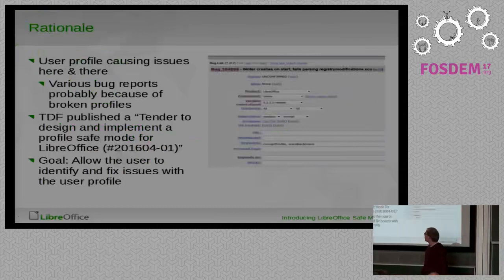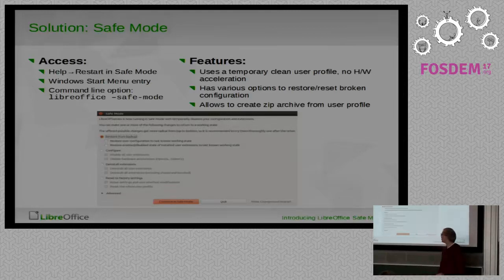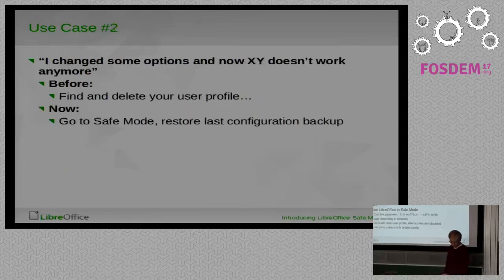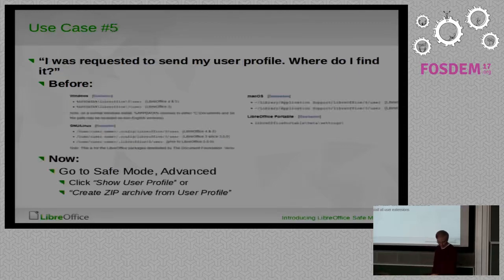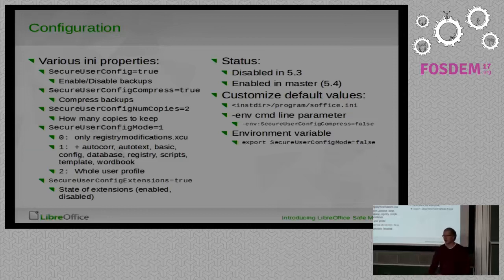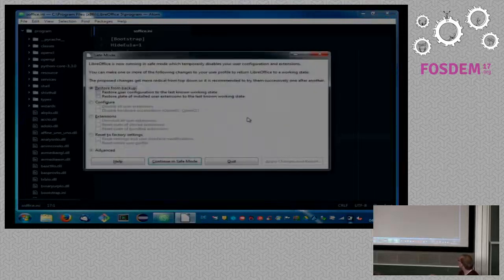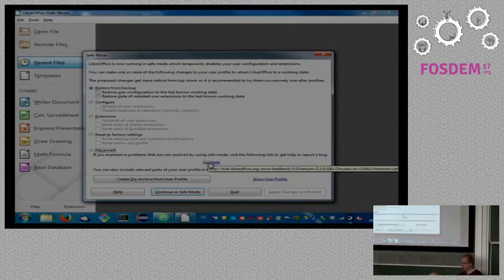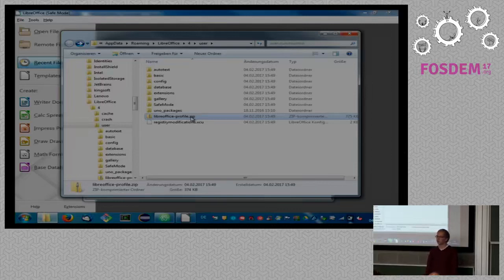FOSDEM 2017 - Introducing LibreOffice SafeMode.mp4